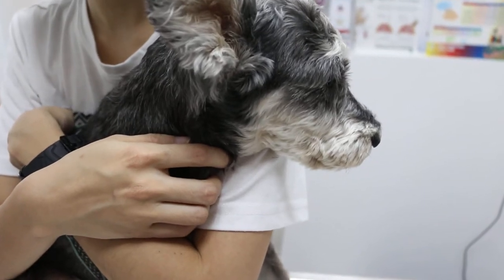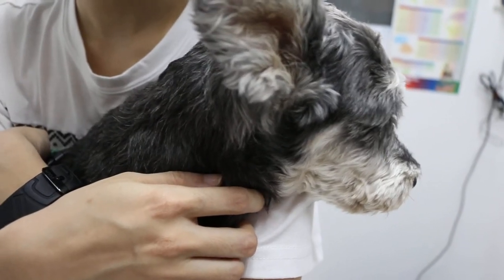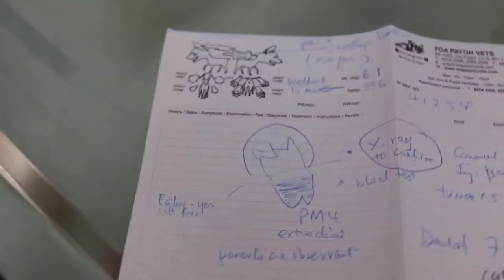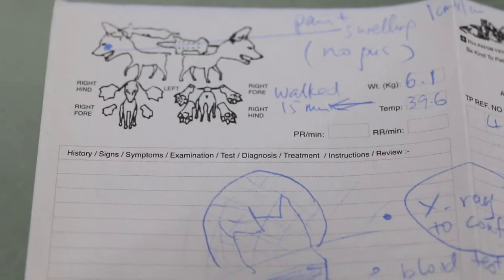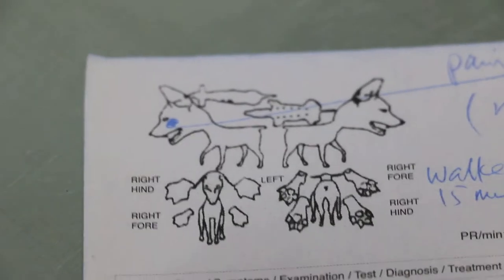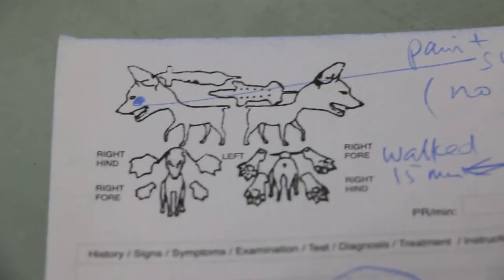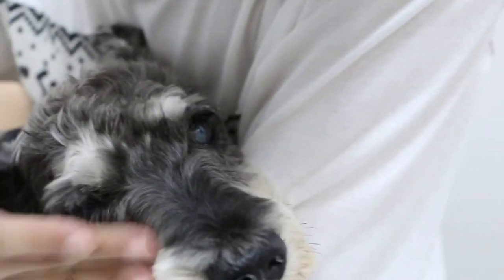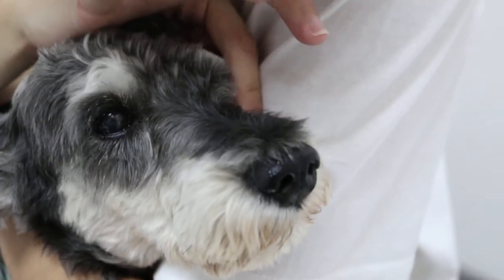An 11-year-old Schnauzer has a left carnaissal tooth swelling - pre-op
Sat Jun 7, 2014
Below the left eye swelling - first consult on May 31, 2014. Now the swelling is much smaller due to past 7 days of antibiotics.  Will be extracting the tooth and do dental scaling today